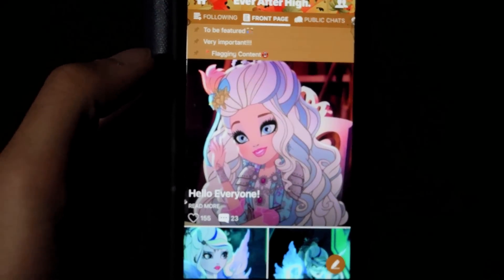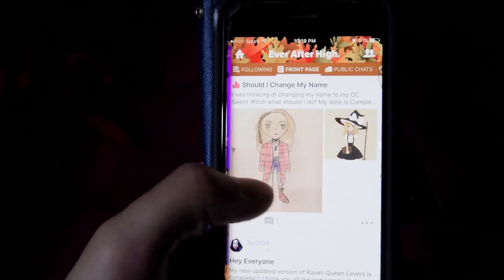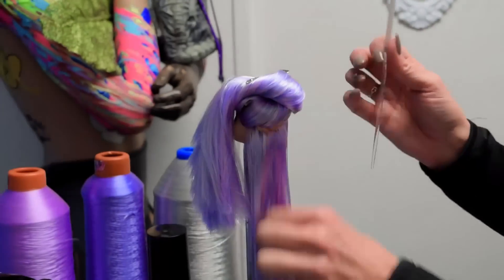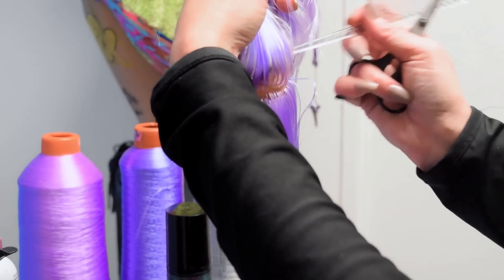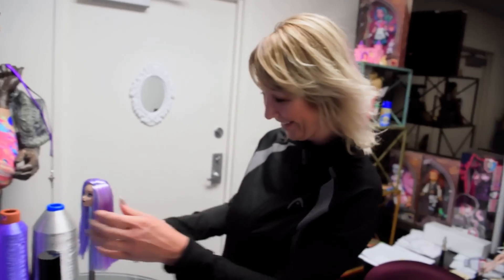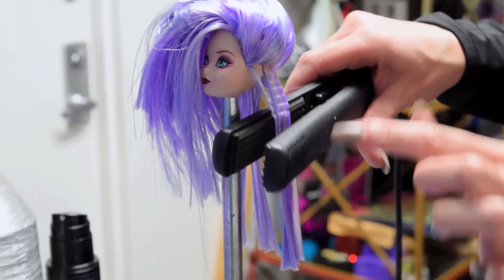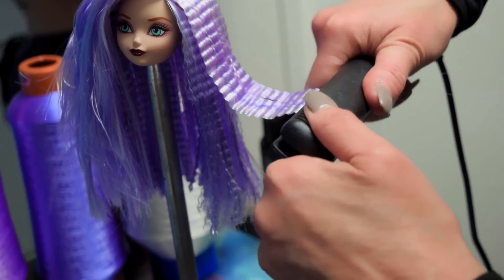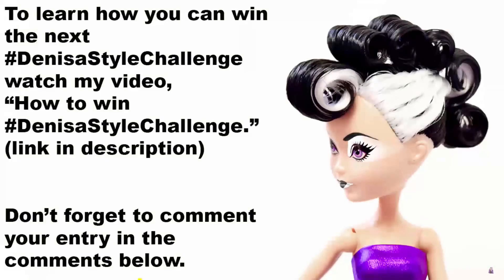Denisa Style Challenge Episode 3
Follow me at denisa.medrano on Ever After High Amino!

Hey Guys :) In this video I'll show you how I achieved this custom deluxe look. You can try this hairstyle on your monster high, ever after high, disney prince, barbie, bratz, star darlings, and other dolls!  Have fun !!

My name is Denisa Medrano and I am a Doll Hair Designer with 18 years of experience is the Toy Industry, specializing in doll hair. My career started at MATTEL in 1998, as a Barbie Hair Designer. I now Freelance for Leading Toy Companies. I absolutely love my job, and want to share my knowledge with everyone in the Doll Community. SHARING IS CARING! :)

* All doll reroots that you can see in my videos are done with an industrial machine. This machine is for professional use only - only trained professionals are allowed to operate it. It takes years of training and practice to master using it. The machine is not available to the general public and can be found only in toy companies. I did my training on this machine during my employment at MATTEL. It was given to me by one of my clients in order to use it for prototype making, which is my primary job title - Product Development.
Category
Film & Animation

Intro and theme music by King Blandon.
Video and sound editing by King Blandon.
Song “Fantasyland” by King Blandon.